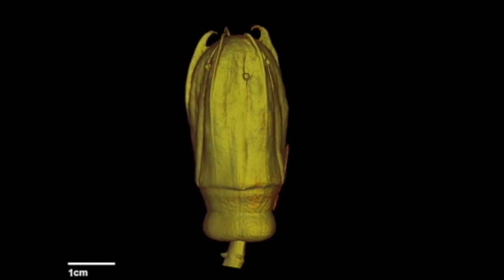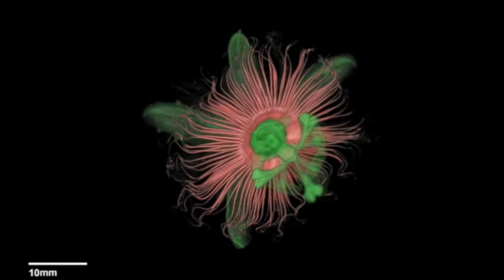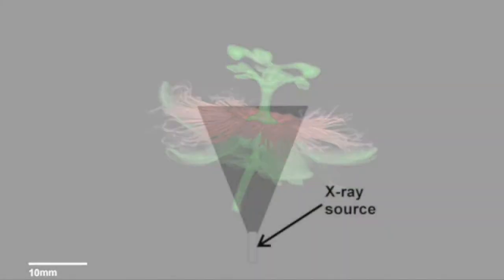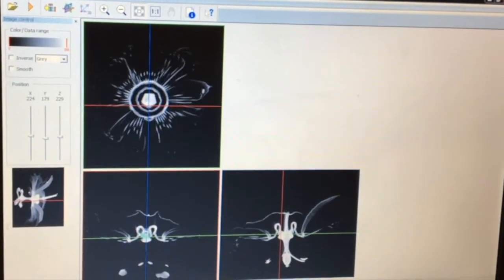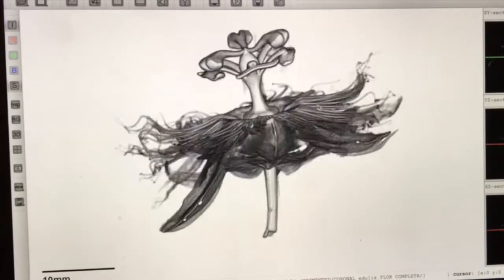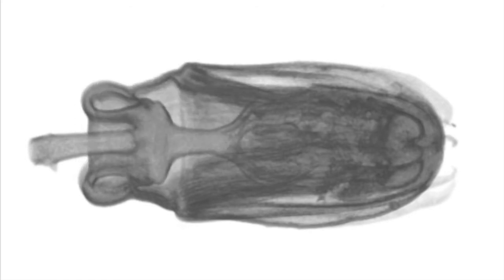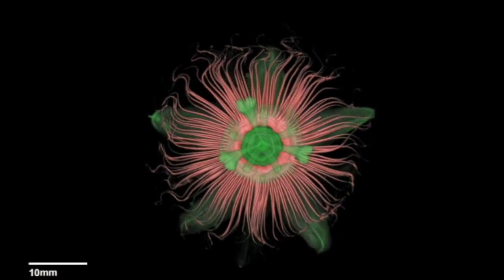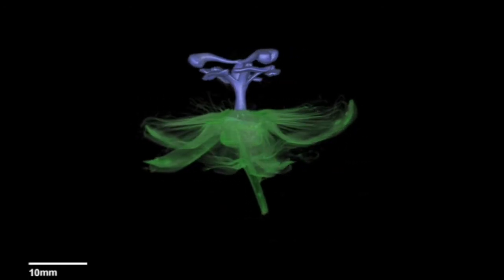X-ray Microtomography of Passionflowers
X-ray microtomograhy or micro computed X-ray tomography is a technique used to obtain 3D images containing both external and internal information of an object. This technique is commonly used for animal samples, but it has been increasingly used to obtain 3D images from plants. The way the technique works is similar to a hospital CAT-scan, but in a smaller scale and with increased resolution. A source of X-ray illuminates an object and a detector captures an image. Hundreds of images are acquired while the object rotates. These images are used by a computer program to reconstruct a stack of virtual cross section slices through the object. These slices can be obtained in many different orientations to provide the information needed. Additionally, a stack of these virtual cross sections can be combined by other computer programs to produce a 3D rendering of the object that was imaged. These 3D reconstructions can also provide information on the internal structure of the sample. Commercially available equipments can also produce images using a fixed object and a moving x-ray source. Some of these machines are so fast that a complete scanning can be performed in less than 10 minutes. This allows the imaging of entire small plants or delicate samples such as freshly collected flowers. As the technique is non-destructive and generally does not require further sample preparation, rare fluid-preserved museum samples can also be imaged and returned without damage. This technique is extremely useful to obtain detailed 3D descriptions of plant structures contributing to the studies of plant development and evolution.